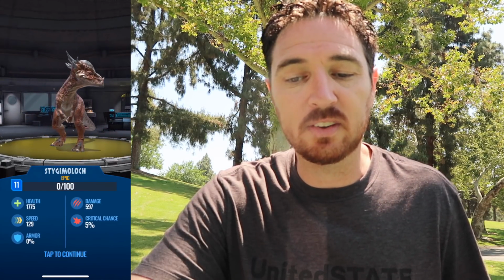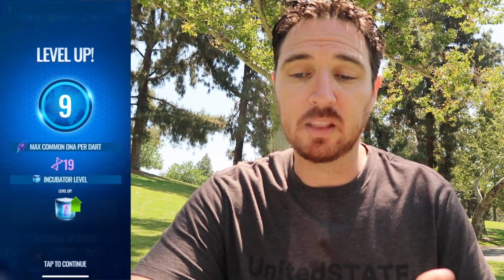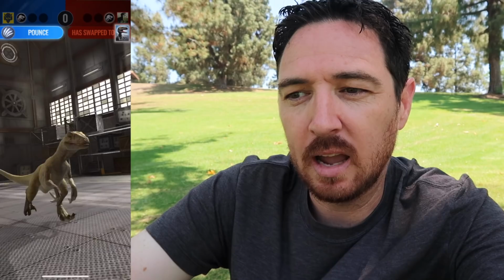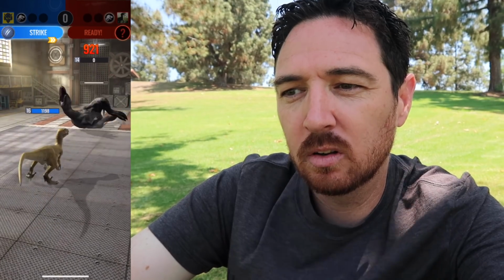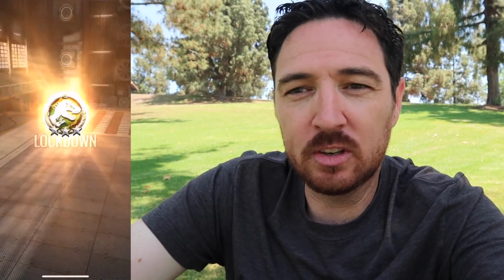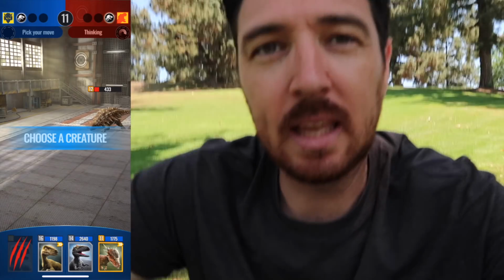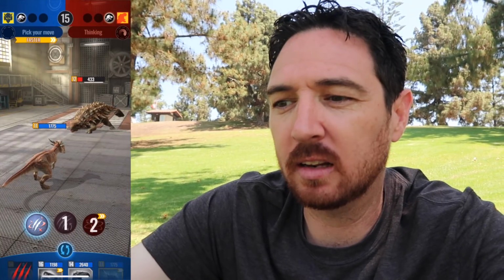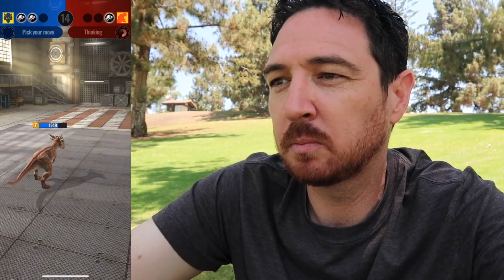AN EPIC CREATION IN JURASSIC WORLD ALIVE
This week's JURASSIC WORLD ALIVE events are lit! Starting with today's epic dinosaur Stygimoloch and continuing through the weekend you are going to want to get out and get to collecting DNA.

Equipment
Camera: Canon G7x Mark II
Phone: iPhone X
Gimble: DJI Osmo mobile 2